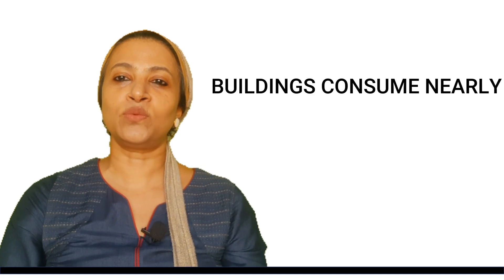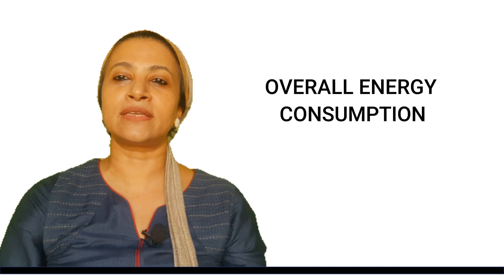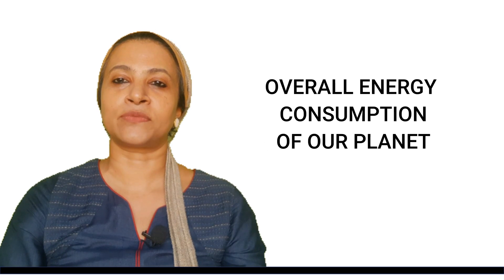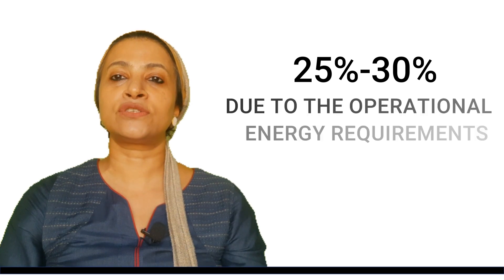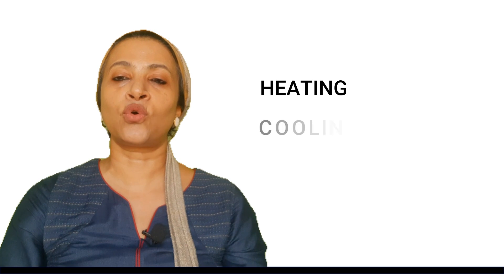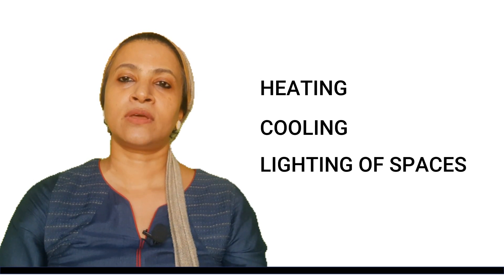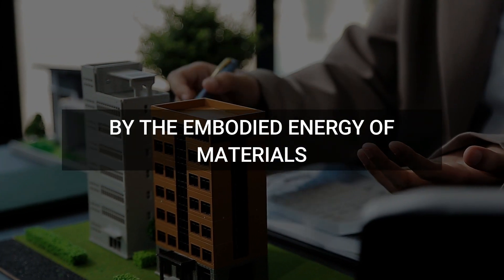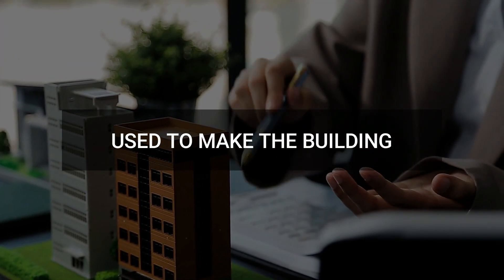Energy Efficient Building Envelope Design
Want to create buildings that are both comfortable and energy-efficient? 🌍 The key lies in mastering Building Envelope Design!

Our comprehensive online course will empower you with the knowledge and skills to design building envelopes that:

✅ Maximize thermal comfort: Keep occupants cozy year-round, no matter the weather.
✅ Slash energy bills: Reduce reliance on heating and cooling systems for significant savings.
✅ Minimize carbon footprint: Contribute to a greener, more sustainable future.

What You'll Learn:

- Strategic Orientation & Siting: Harness the power of the sun for optimal heating and cooling.
- Building Morphology & Materials: Make informed choices about form, materials, and openings for peak performance.
- Heating & Cooling Load Calculations: Understand how to estimate energy needs accurately.
- Industry Standards & Indices: Ensure your designs comply with modern regulations and best practices.

Who Should Enroll:

- Architecture & engineering students
- Architects & interior designers
- Building professionals seeking to specialize in sustainable design

Why Choose This Course:

✅ Gain a competitive edge in the rapidly growing green building sector.
✅ Learn from a world-class expert with decades of experience.
✅ Equip yourself with the tools to design buildings that are both beautiful and functional.